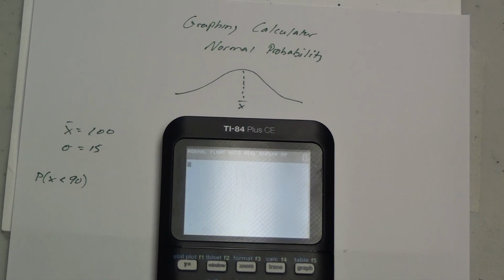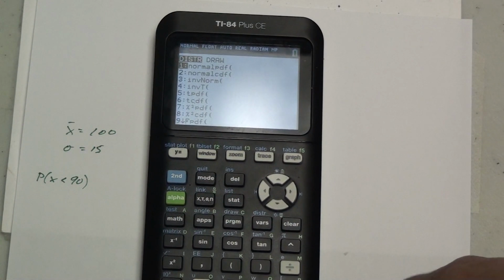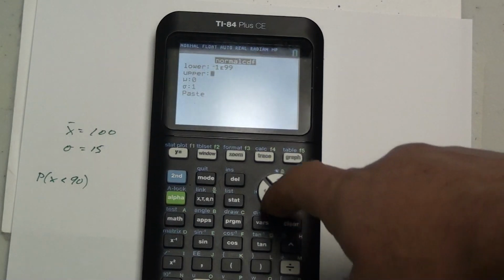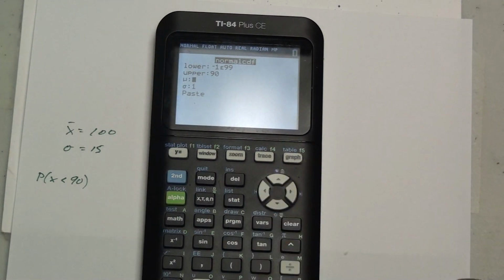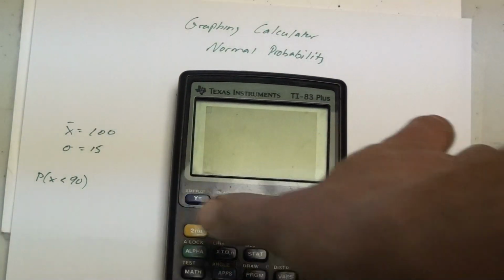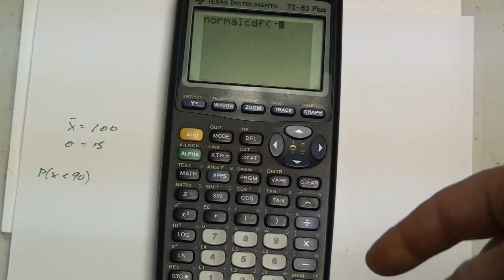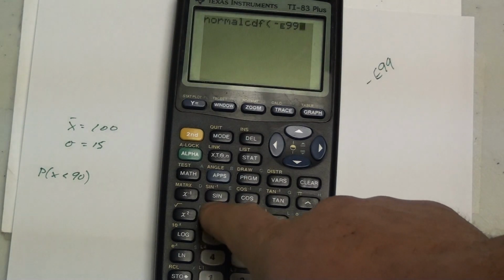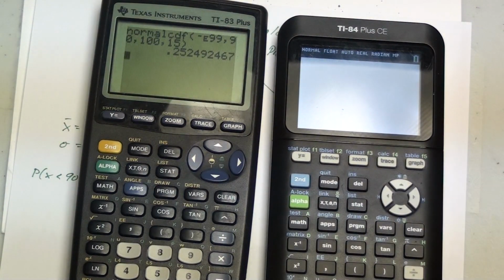Using a Graphing Calculator to find normal probability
Learn how to use a TI 84 and a TI 83 to answer questions involving normal probabilities.